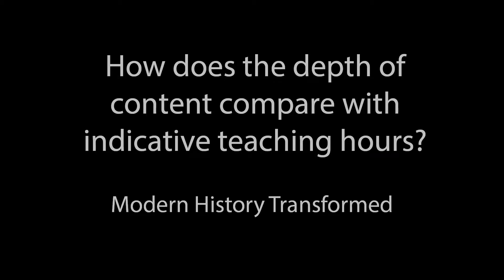How does the depth of content compare with indicative teaching hours?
Interview with Chrisopther Bradbury, co-author of Modern History Transformed